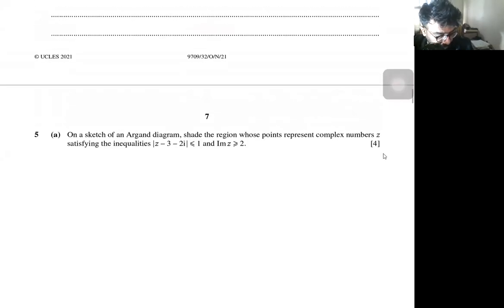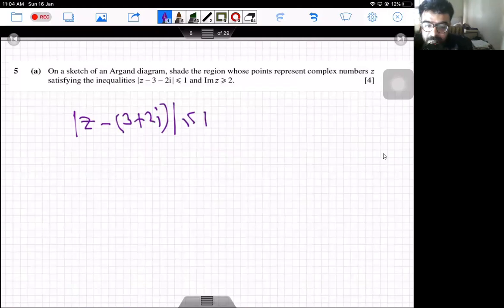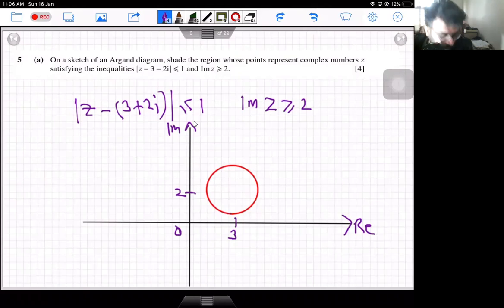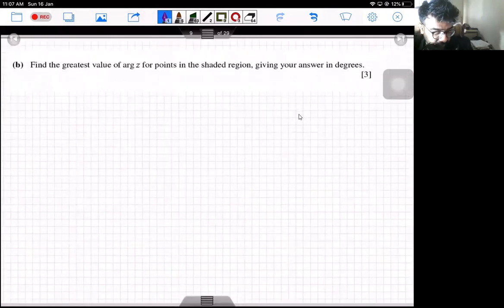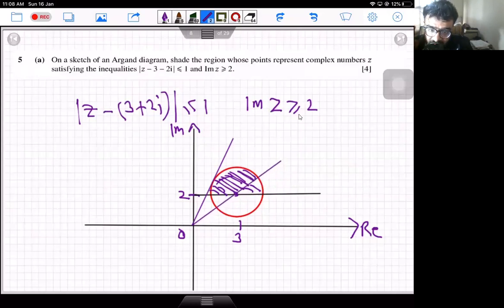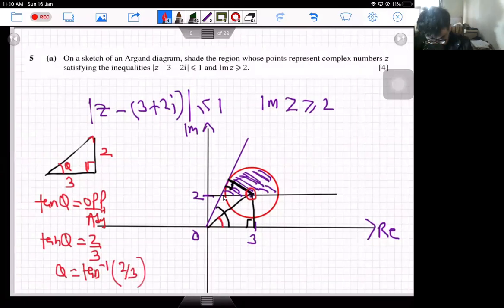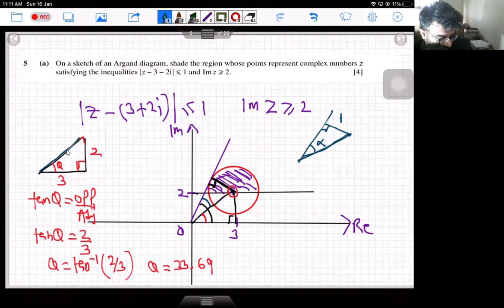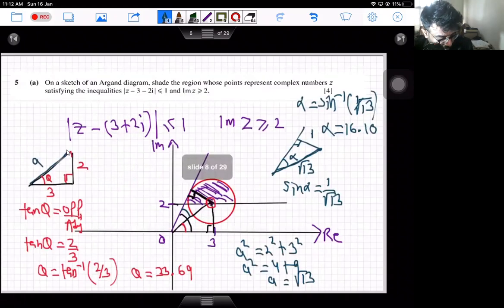A2P3 | 9709 O/N 2021 P32 Q5 | A level Maths 9709 | Hamza Noor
Topic Covered in this video : Complex Numbers (Argand Diagram)